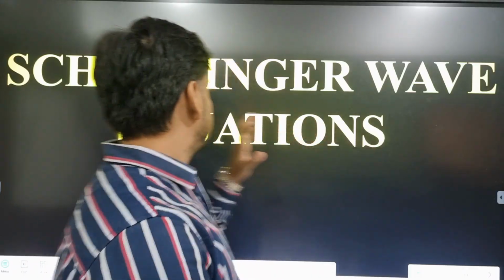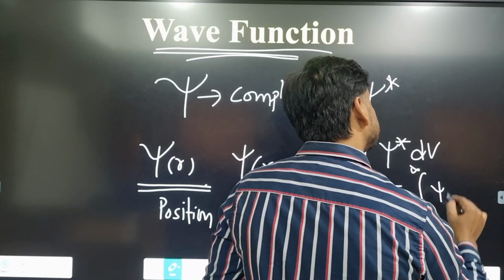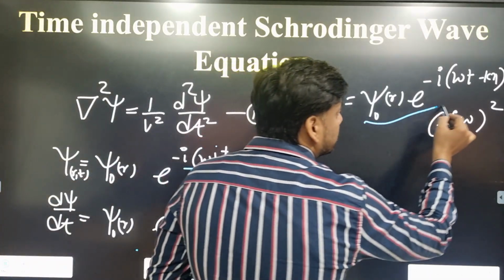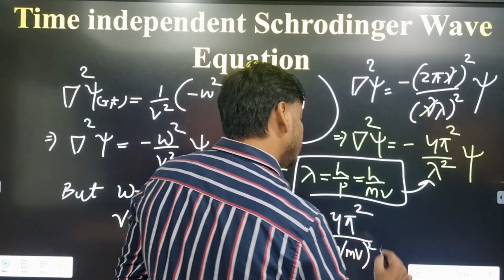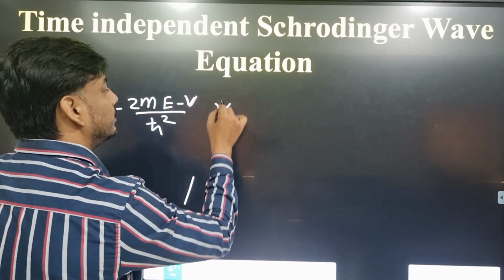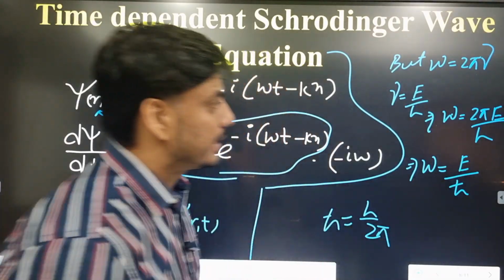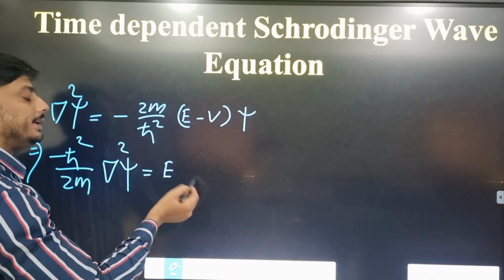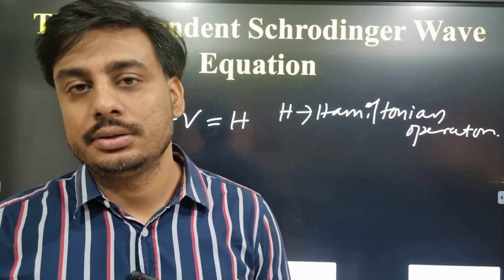Schrödinger Wave Equation Explained | Time-Dependent & Time-Independent Equation Derivations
In this Engineering Physics lecture, we dive deep into Schrödinger’s Wave Equation — a cornerstone of quantum mechanics. This video includes:

🔹 Time-Dependent Schrödinger Equation – Derivation & physical significance
🔹 Time-Independent Schrödinger Equation – Step-by-step derivation
🔹 Wave Function (Ψ) – Meaning, properties, and probability interpretation
🔹 Normalization and Physical Interpretation

Perfect for engineering students, CHSE/CBSE board aspirants, and anyone starting quantum mechanics, this lesson is explained in a simple and structured way.

📌 Topics Covered:

Derivation of Schrödinger Equations

Difference between Time-Dependent and Time-Independent forms

Role of potential energy and boundary conditions

Importance of wave function and its interpretation

"Time dependent Schrödinger equation explained"

"Time independent Schrödinger equation for beginners"

"Wave function in quantum mechanics"

"Meaning of Ψ in Schrödinger equation"

"Engineering physics quantum mechanics lecture"

"Quantum physics made easy"

"CHSE class 12 Schrödinger equation"

"CBSE class 12 quantum mechanics"

"Wave function and probability interpretation"